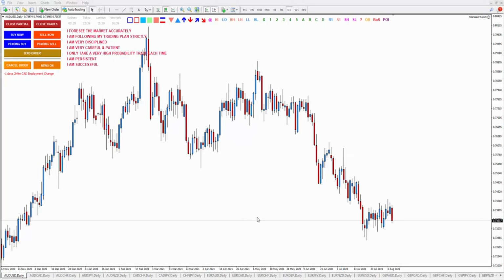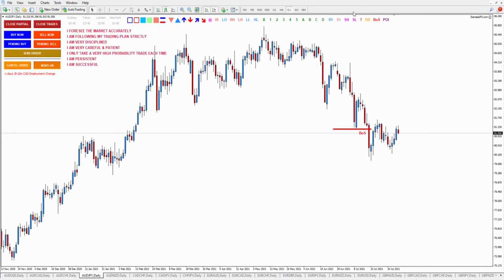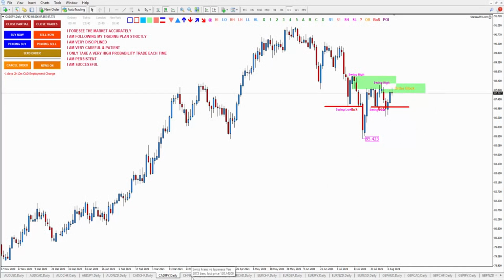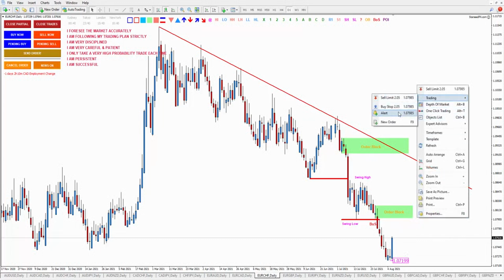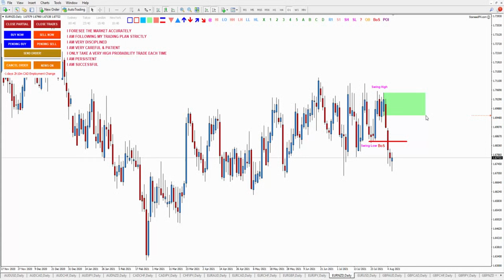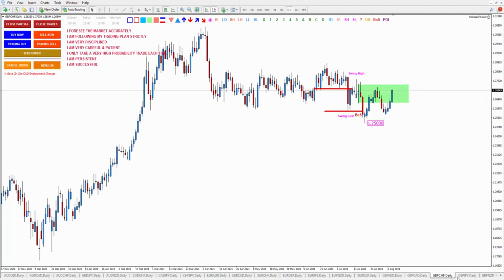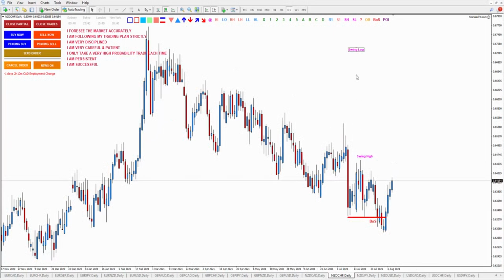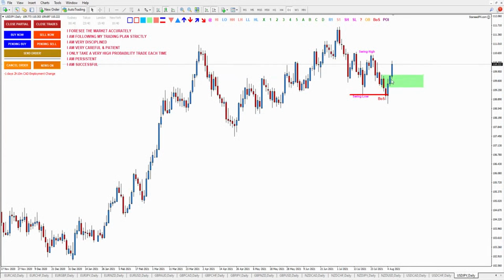Weekly Order Blocks Trading Strategy for Currency Pairs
Learn how to implement the Weekly Order Blocks Trading Strategy for Currency Pairs in this video. This strategy can help you navigate the forex market and make informed trading decisions. Watch now to improve your trading skills!